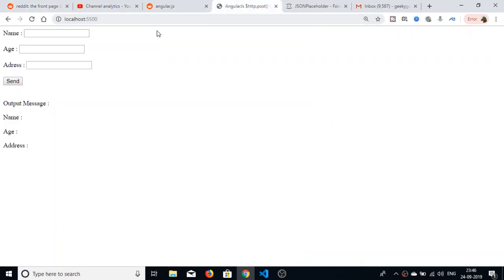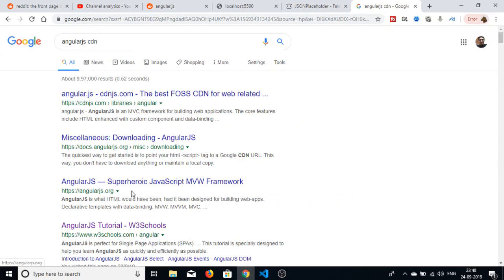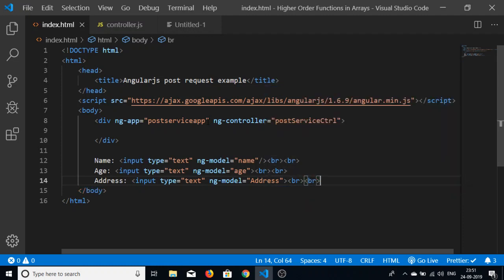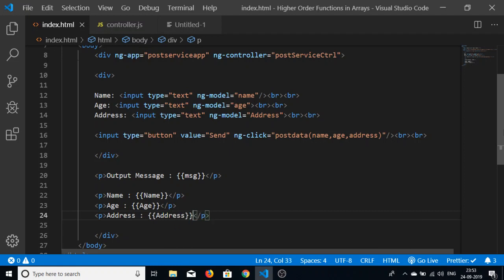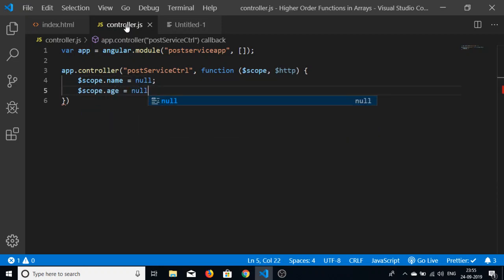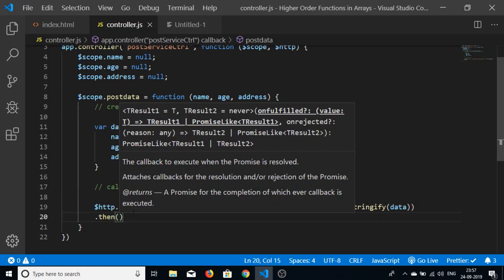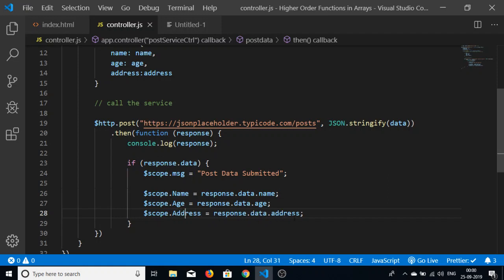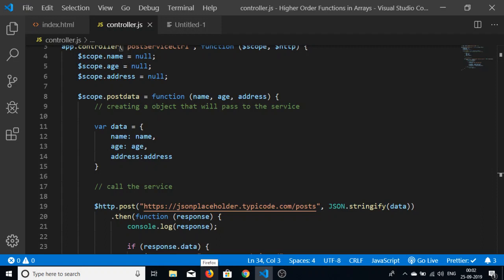AngularJS HTTP Post JSON Example